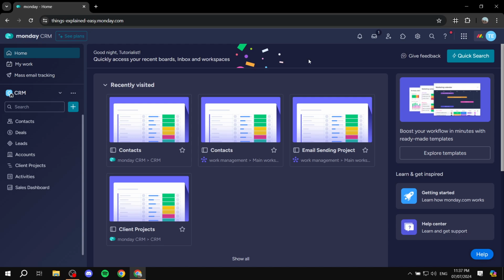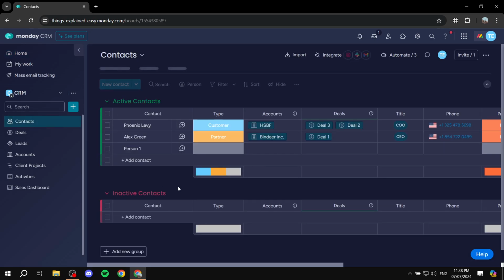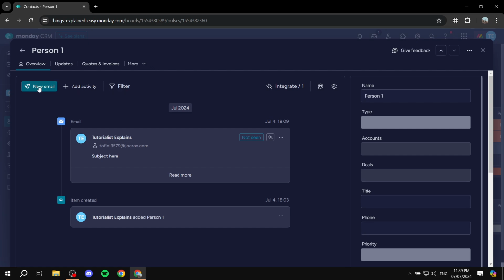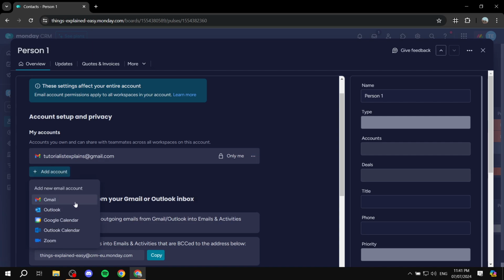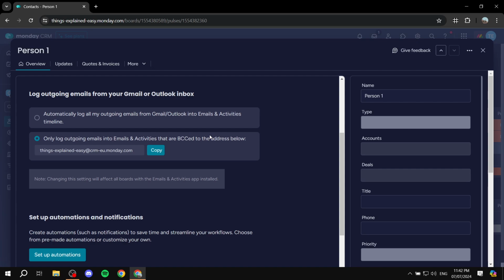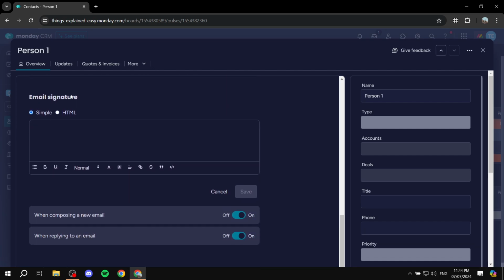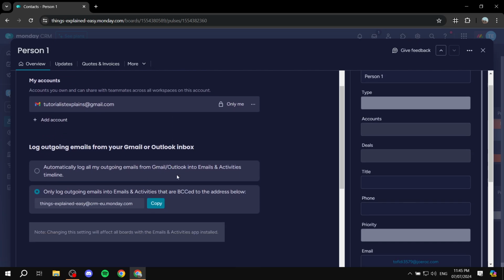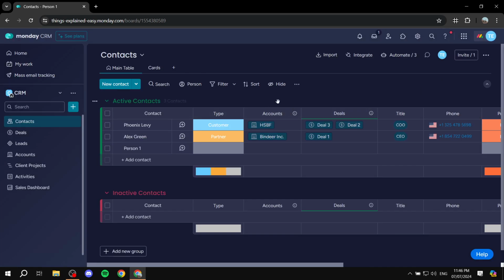How to Use Email & Activities on Monday.com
If you are looking for a video about How to Use Email & Activities on Monday.com, here it is!